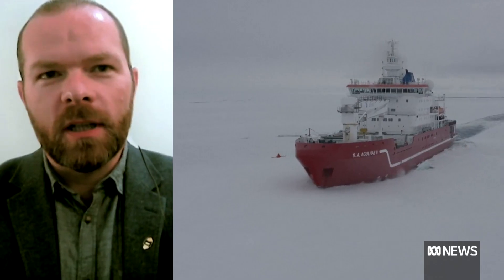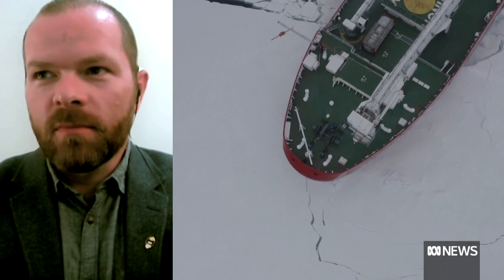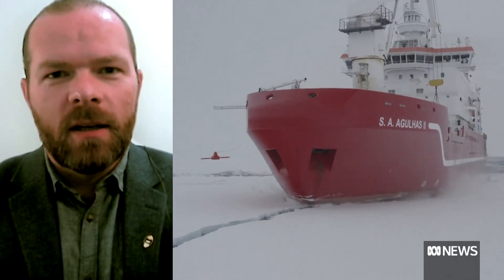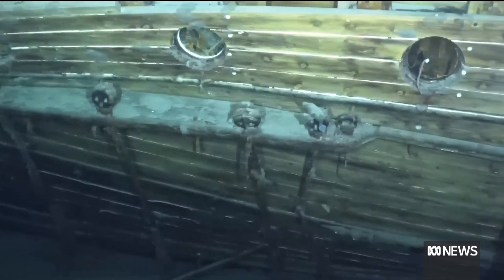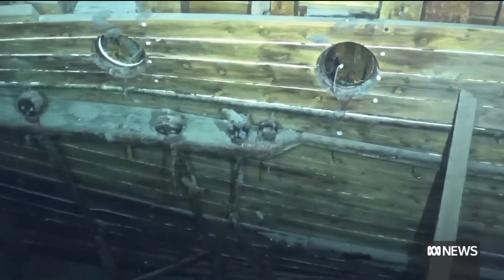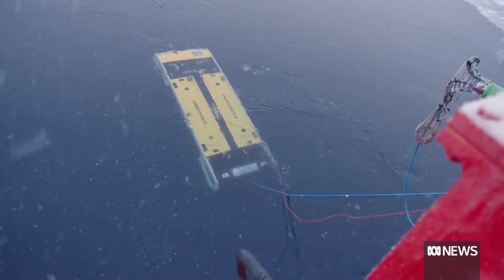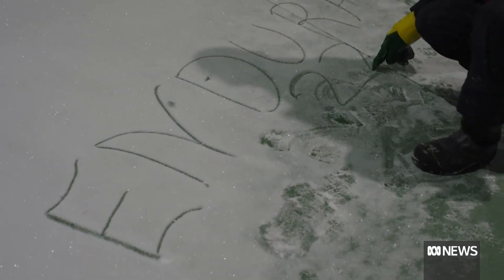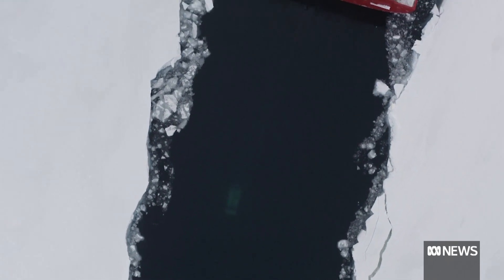Ernest Shackleton’s ship found beneath the Antarctic ice after more than 100 years | The World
The wreckage of polar explorer Ernest Shackleton's ship has been found beneath Antarctic ice. "Endurance" was crushed by ice and sank to the ocean floor in 1915, during a failed attempt to make the first land crossing of Antarctica.

It was discovered earlier this week in remarkably good condition. Maritime archaeologist John McCarthy says it was a complicated mission to discover the wreck.